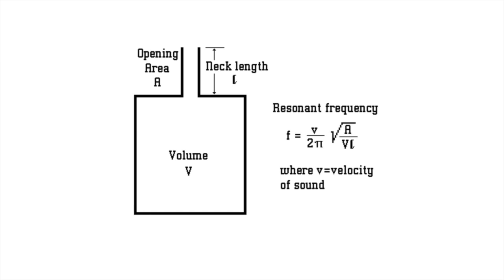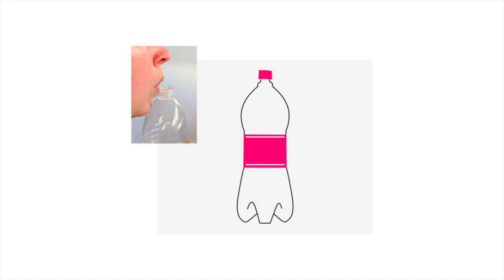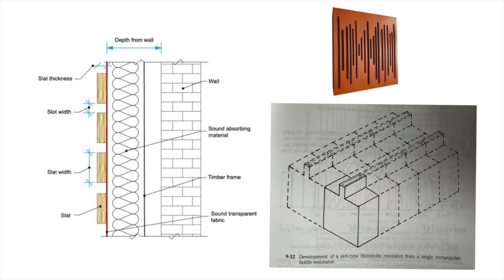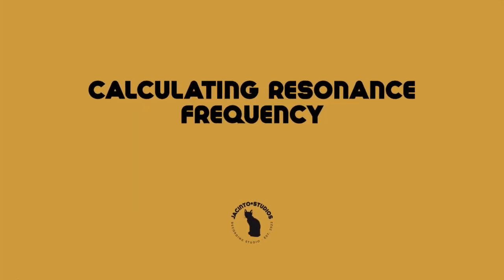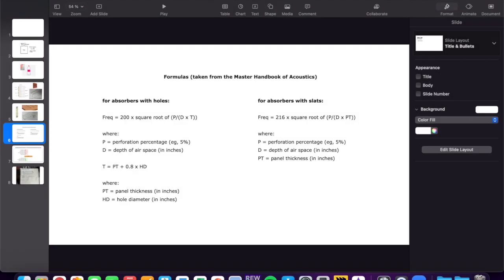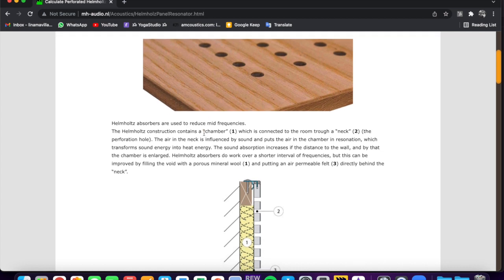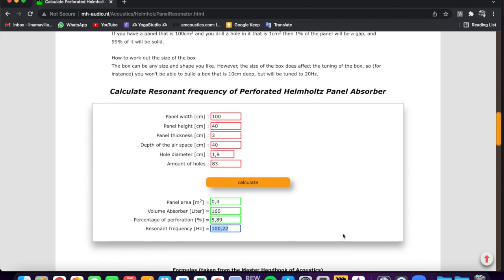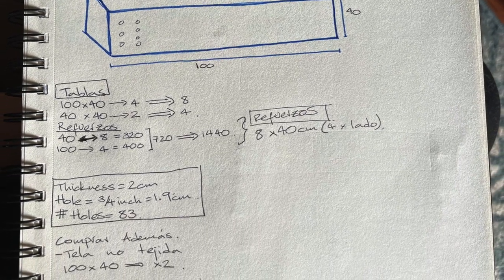How to build a Helmholtz Resonator DIY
Tutorial to build a Helmholtz Resonator tuned to a frequency.

Tuned bass traps